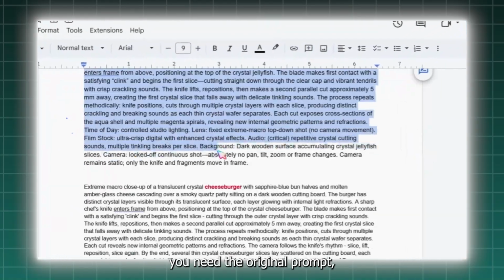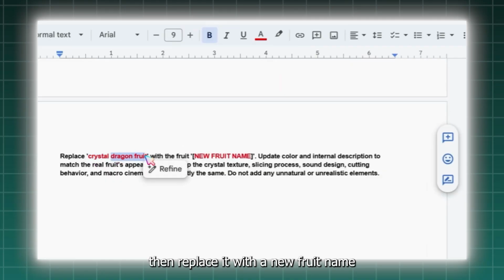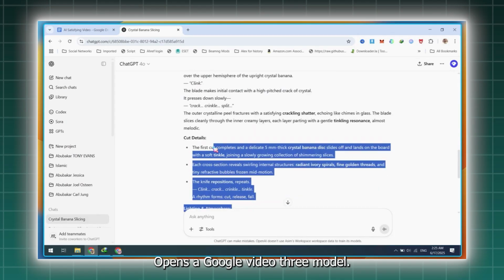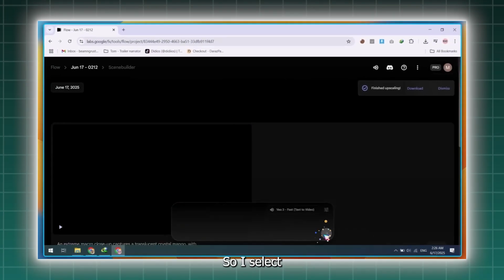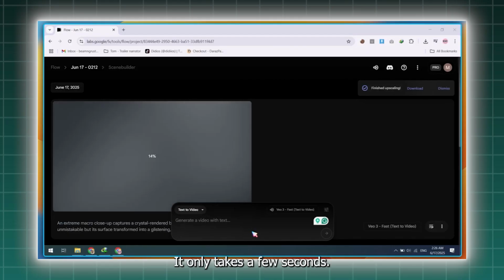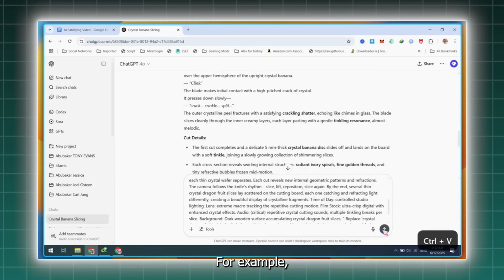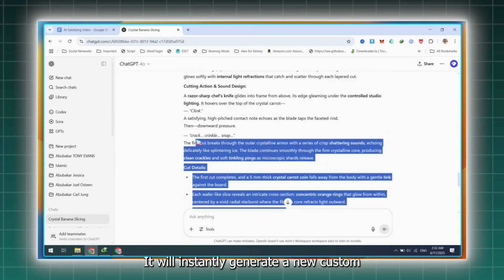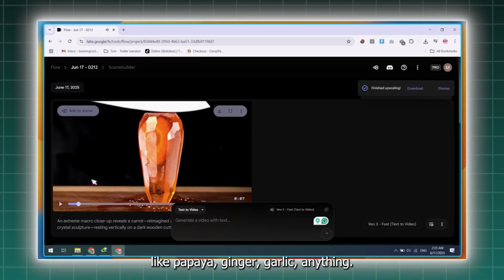Make These AI Glass ASMR Videos in Minutes Using Google Veo 3